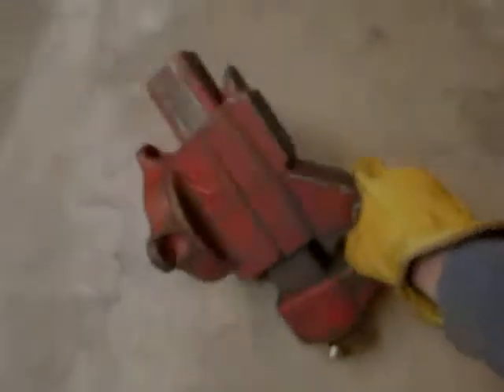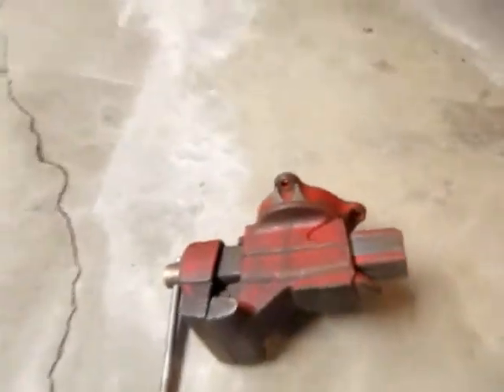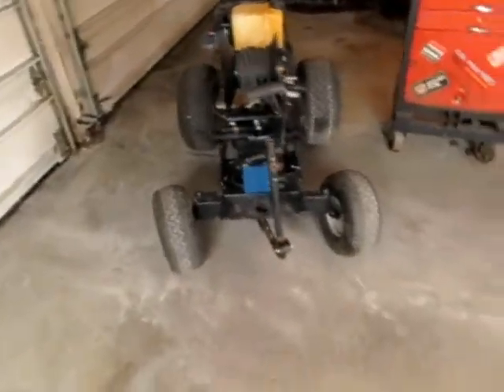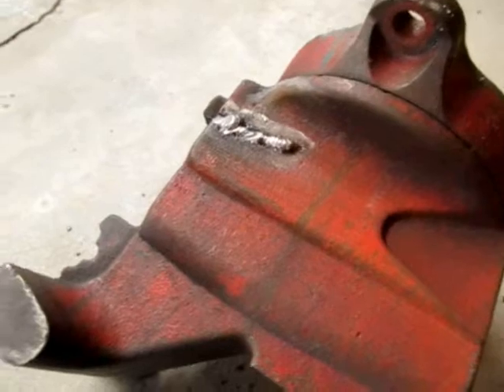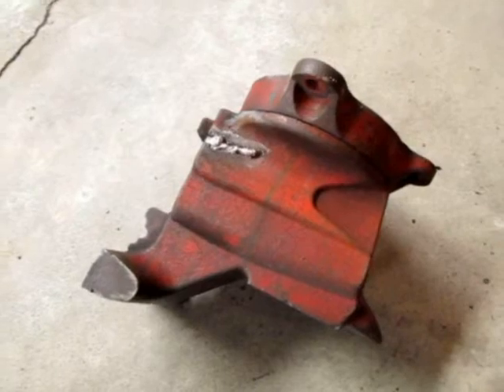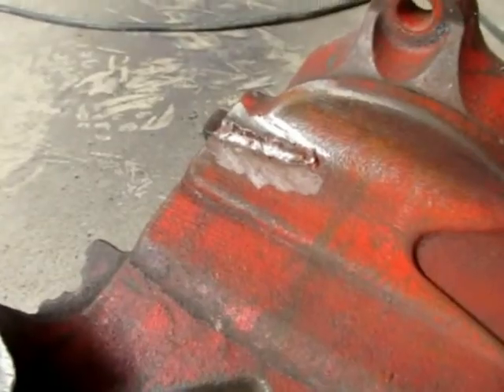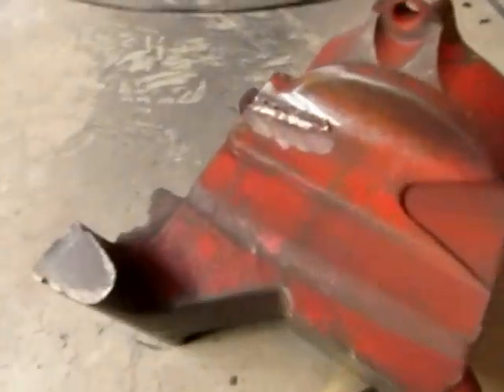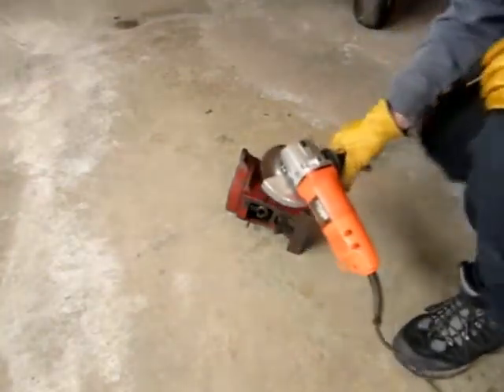Using Homemade Welder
I am using the homemade arc welder (the one built in the previous video) to fix a cracked bench vise.